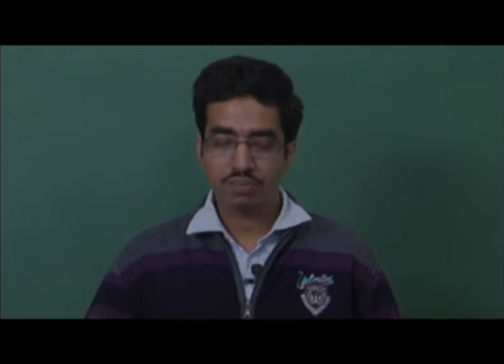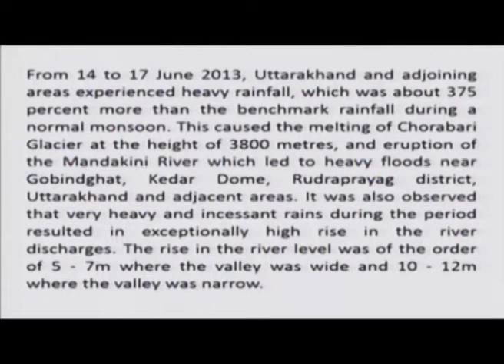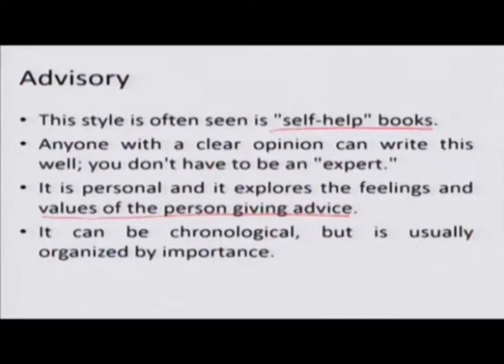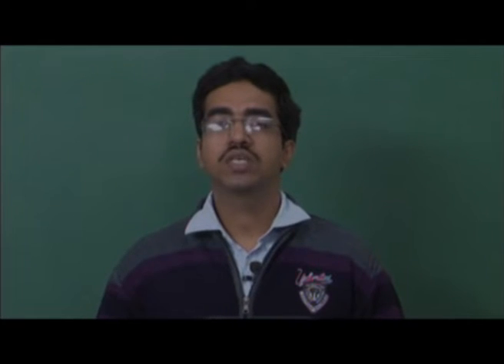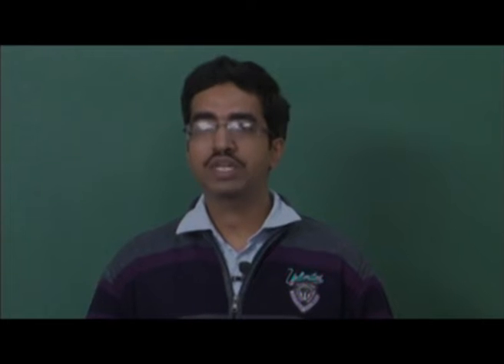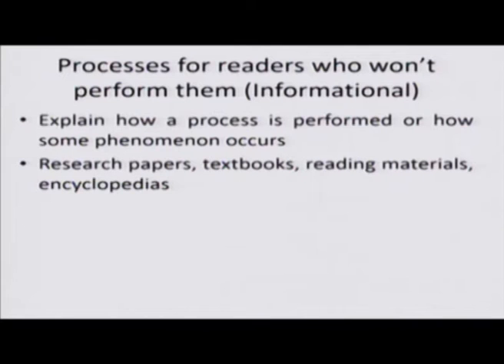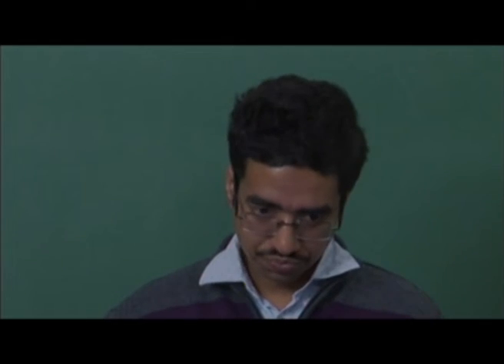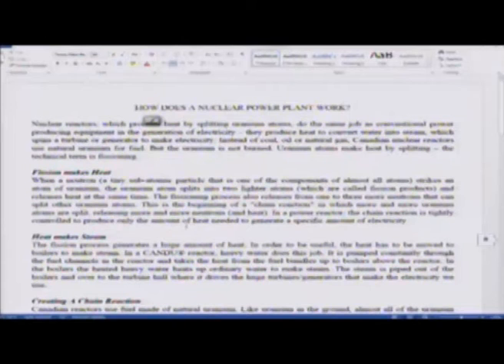Lec 14: Basics of Research - II